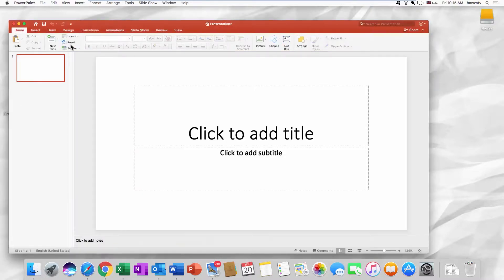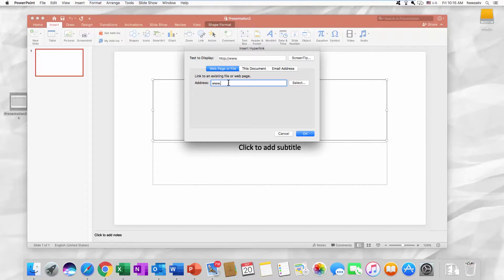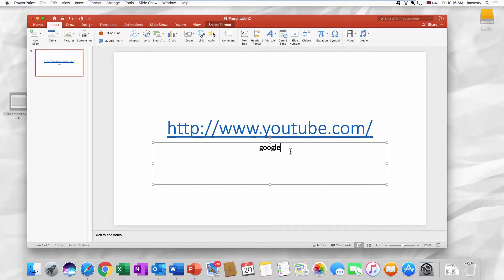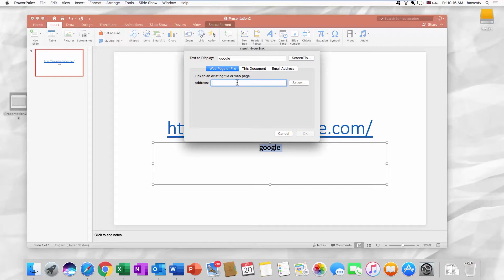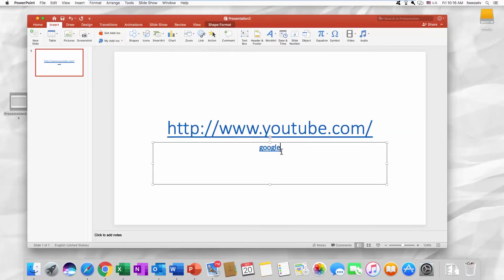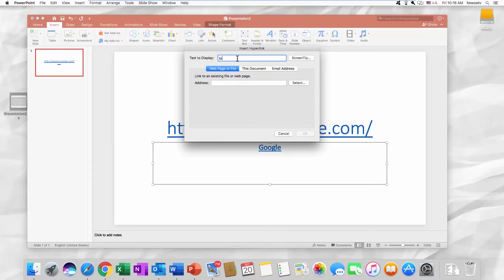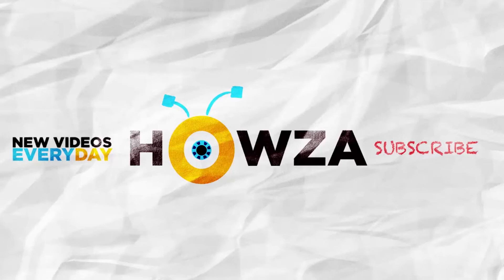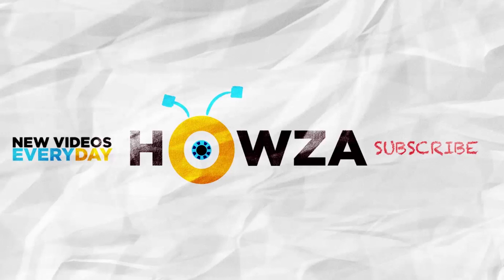How to Create an External Hyperlink to a Website in Powerpoint for Mac | Microsoft Office for macOS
In today's lesson, we will teach you how to create an external hyperlink to a website in PowerPoint for macOS.
Open PowerPoint file you need. Go to Insert tab. Click on Link. Select ‘Web page or File’. Paste the link into address line. Click ‘Ok’. Easy.
You can also add the link to a text. Select the text you need and click on Link. Select ‘Web page or File’. Paste the link into address line. Click ‘Ok’. Easy.
The last but not least. . Go to Insert tab. Click on Link. Select ‘Web page or File’. Add the text into ‘Text to Display’. Paste the link into address line. Click ‘Ok’.